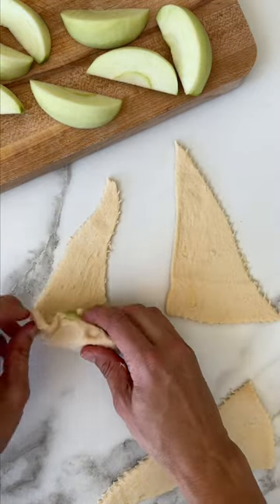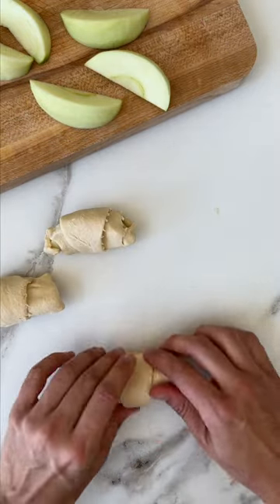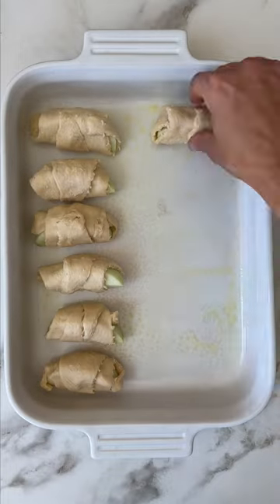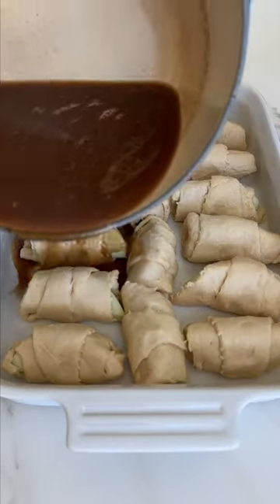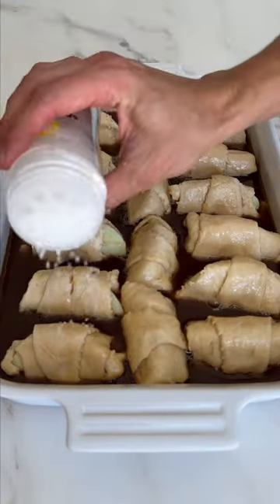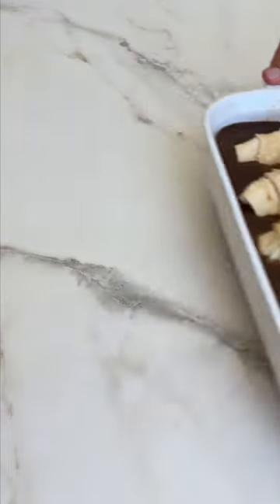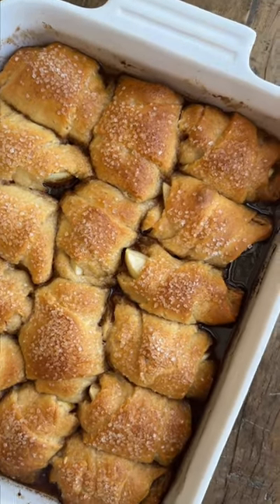Caramel Apple Crescent Roll Dumplings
Turn store-bought crescent rolls into one of fall’s most iconic sweets: apple dumplings! This quick and easy recipe stars tangy Granny Smith apples wrapped in flaky pastry then baked in DIY caramel sauce.